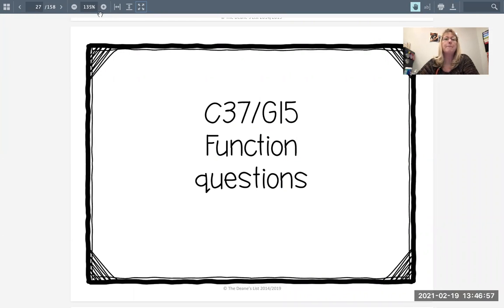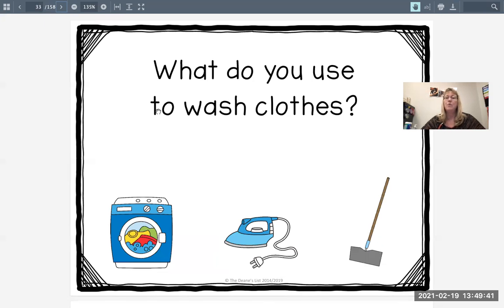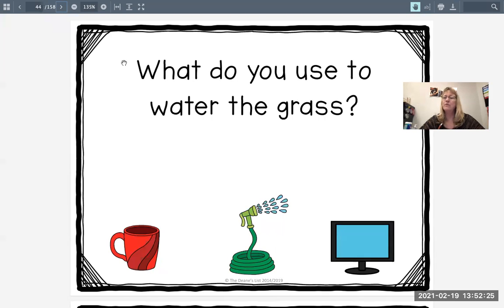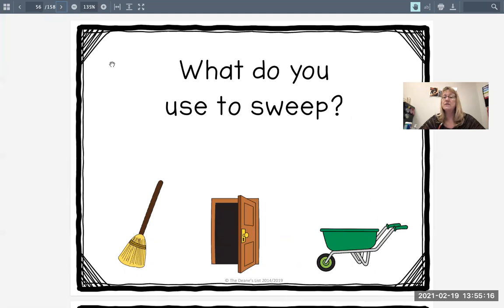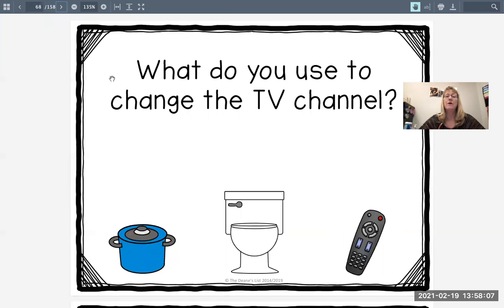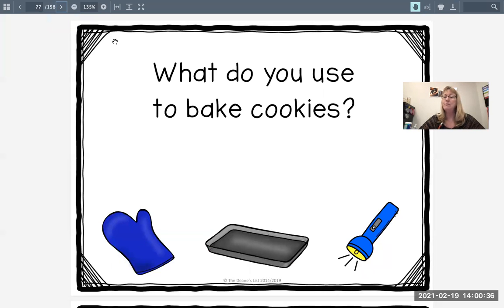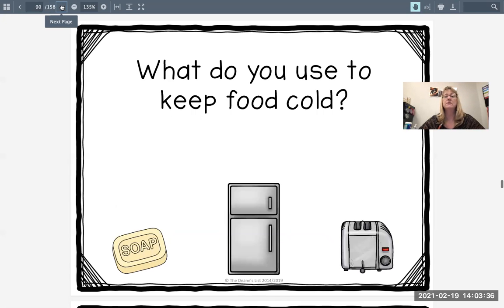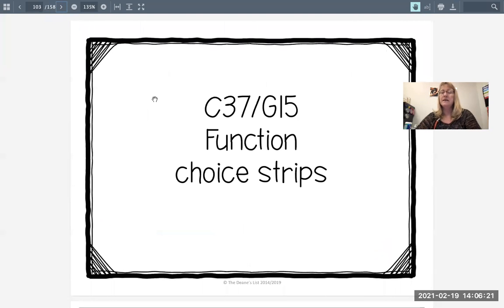"Functions at Home: Choose the Object with Miss Trudy"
Miss Trudy will read the function, or what we use the object for, and you get to pick out the correct object from a choice of three pictures.  You also get to learn the names of the objects if you don't already know them.